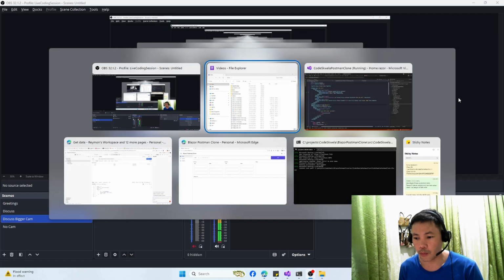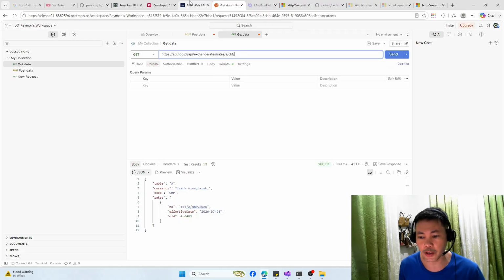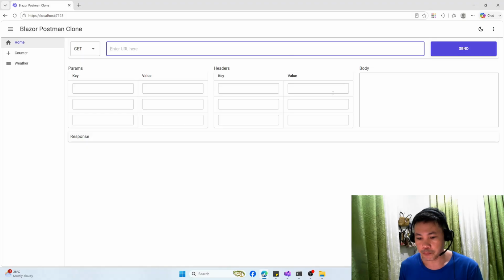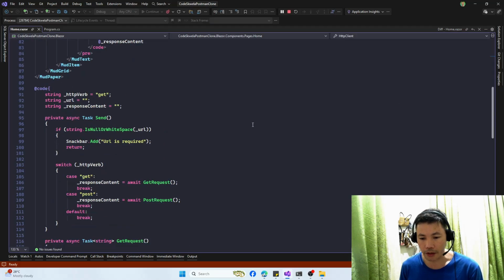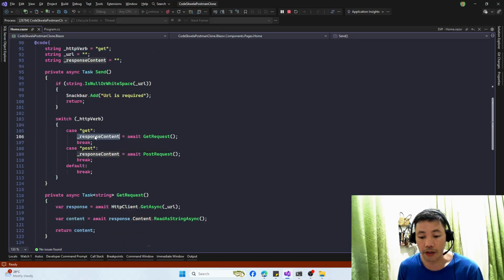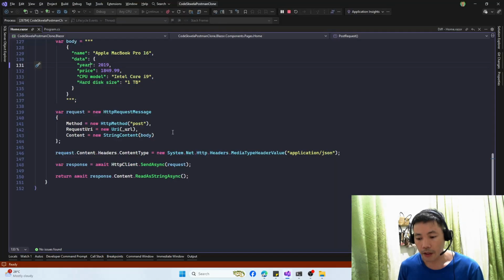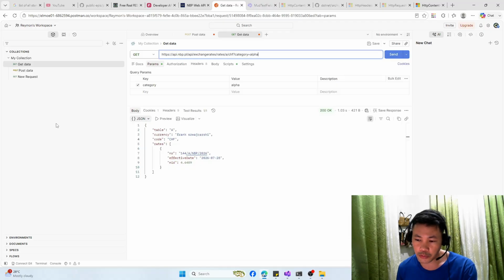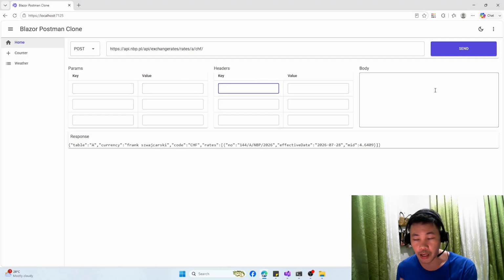Build a Postman clone with Blazor | Update 1 (Basic GET & POST)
Hello and welcome to CodeSkwela! We are back with another project and this one is to build a Postman clone with Blazor. For the first status update I've implemented a very basic way to make a GET and POST request to an endpoint. It also has an initial layout with sections for adding parameters, headers, and body. Watch the full details of this update and enjoy!